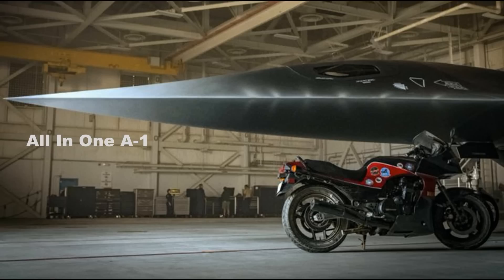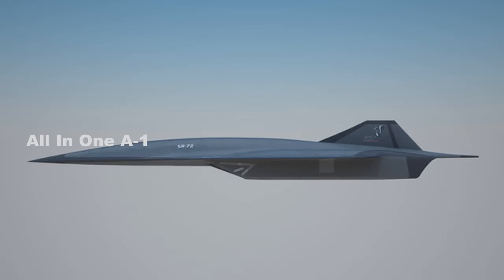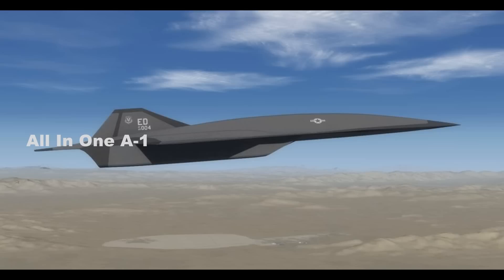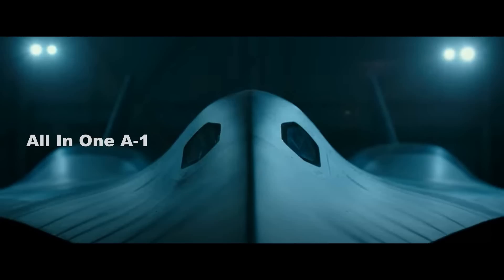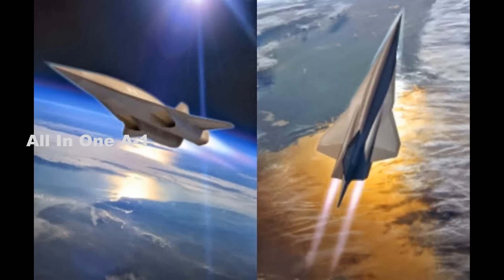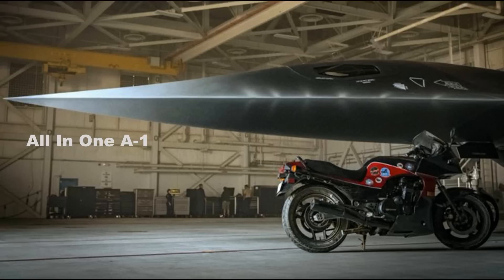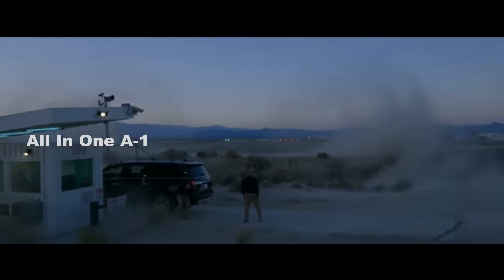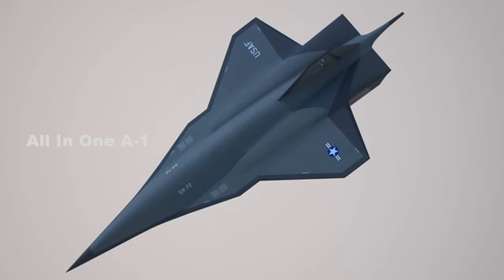Lockheed Martin SR-72 Darkstar, Skunk Works Hypersonic Aircraft is Real.?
Please Support As and Give me a Feed Back to Improve. SR-72 Darkstar, the fictional secret hypersonic jet from the hotly anticipated new Top Gun: Maverick film, might just be a whole lot more realistic than we previously thought. The chairman, president and CEO of Lockheed Martin Corporation, James Taiclet, has confirmed that the company's legendary Skunk Works advanced projects division worked with the producers of the movie and helped create the fictional design.
Taiclet said that members of the Skunk Works team had “partnered with Top Gun’s producers to bring cutting-edge, future forward technology to the big screen” before referencing “critical work in hypersonic flight.”
That admission follows a previous Tweet by a Lockheed Martin executive, John Neilson, the Director of Communications, in which he pointed to rumors that the fictional jet could provide a “sneaky peak at what might be the Lockheed Martin SR-72.”
the SR-72 concept proposes an unmanned reusable hypersonic military aircraft that would be capable of carrying out intelligence, surveillance, and reconnaissance, as well as strike missions.
Regardless, having Lockheed Martin involved in creating a fictional hypersonic aircraft concept shouldn’t be entirely surprising, if only from a public relations point of view. After all, despite the cloak of secrecy surrounding Skunk Works designs, the SR-72 concept has, in the past, been the subject of unusually public pitching by Lockheed and has fueled much speculation.
The big question that we have is if there is something else going on here? The Skunk Works was very hard to pin down regarding its involvement in Darkstar and there are rumors floating around that this aircraft maybe a little less fictional than we are made to believe, at least at this very moment.